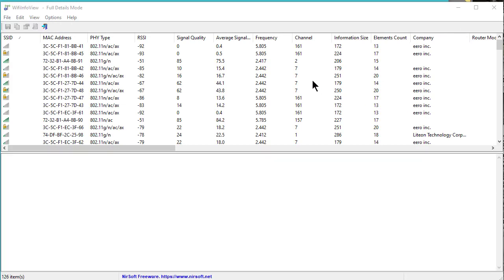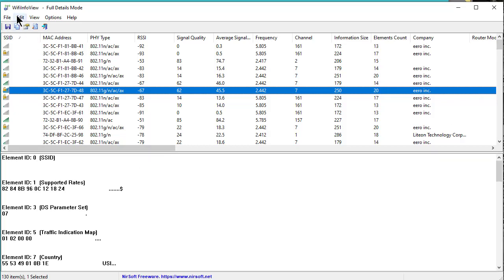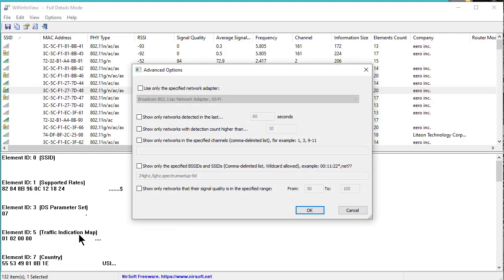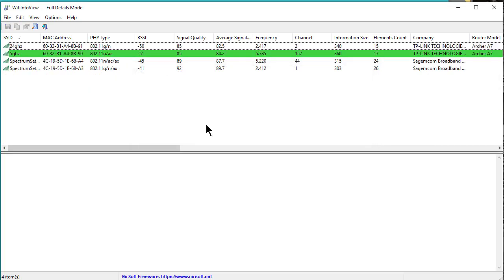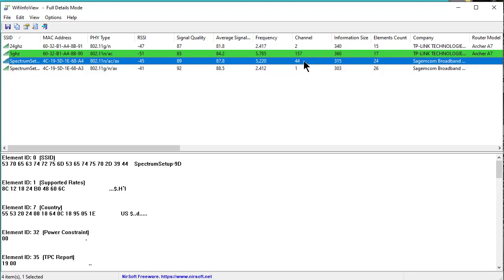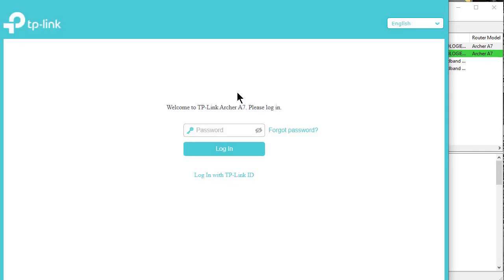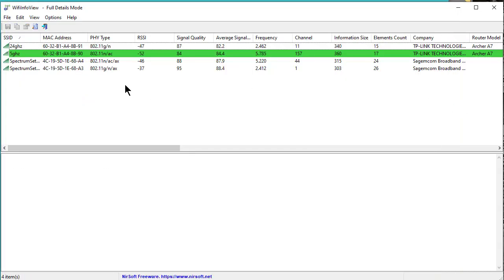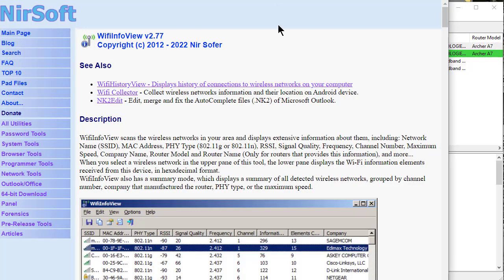Good Old Auto Wifi Channels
There are some things I just ‘do’ when working on specific tasks.
I remember presenting to a bunch of consultants and they wondered if I had a list of ‘the common things’ that I do when I’m troubleshooting, baselining, installing, etc. Unfortunately there are so many variables, that is a very difficult to capture in a list.  I must admit after that very good question, I found myself paying attention to my methodology and general workflow.
A good example would be when I work with wireless networks. I try to determine if the channel values are automatically determined or manually entered. In some cases, the client says “it doesn’t matter since we have a wireless controller that determines the settings”. I counter that basic wireless design principles still apply regardless how the wireless access point is configured.
Lets take a simple example or two wireless access points that are both set for auto channel selection about 3 feet from each other. What are the chances that one access point is channel 1 and the other is 6 or 11?
I have done this testing for years and received some interesting feedback. One person claimed that auto channel selection only works well if one access point is actively transmitting when the other one powers up.  I have yet to prove that this is true, but always willing to listen to feedback.
Back to this example. In the video you will see what channels both access points use, how I determined it using some free software from nirosft and if the change took effect.